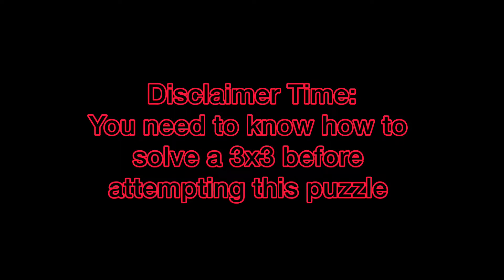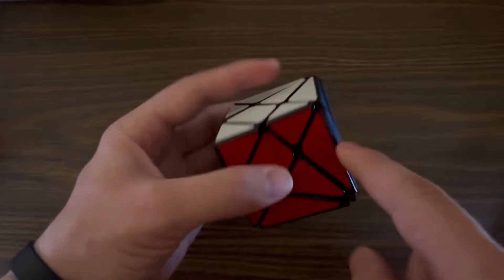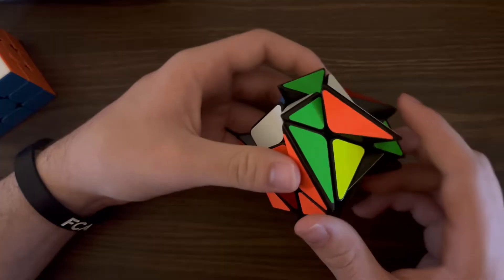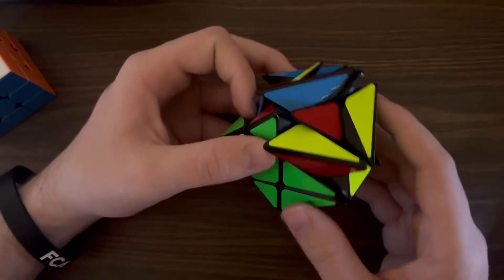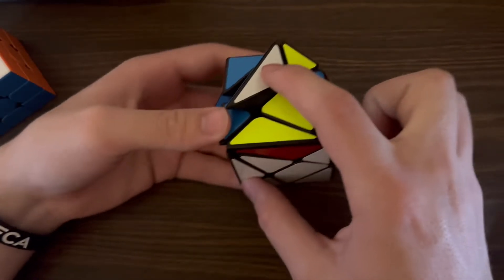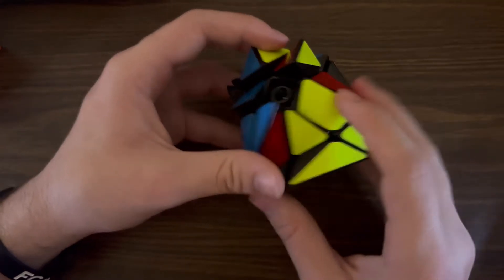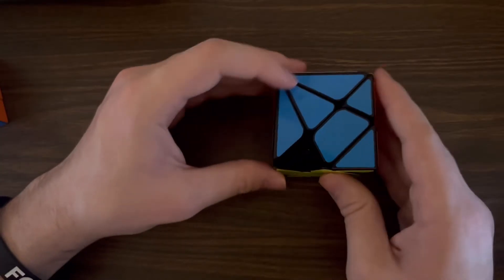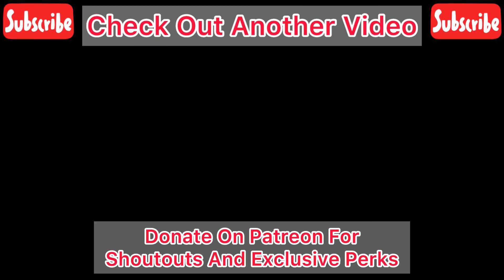How To Solve A 3x3 Axis Cube (Rubiks Cube Tutorial)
It was highly requested and is now free for you guys to watch. In this video I will finally be teaching you guys how to solve an axis cube. Get ready to enjoy the learning process on this bad boy. It’s easier than you think.